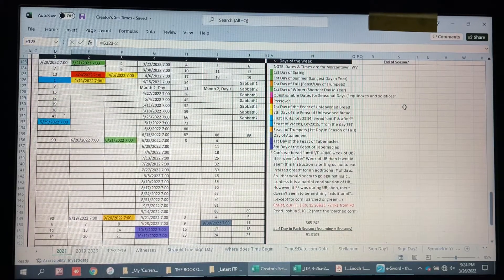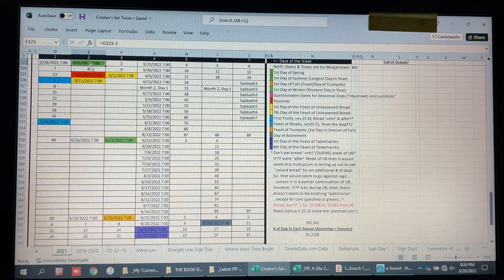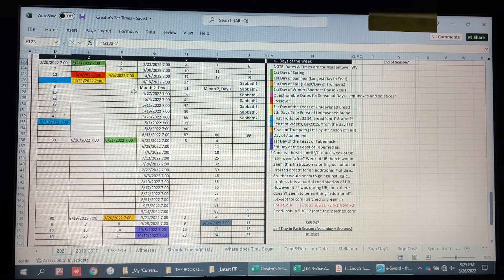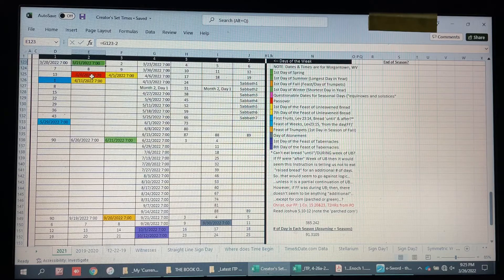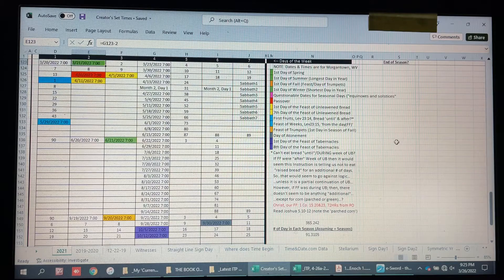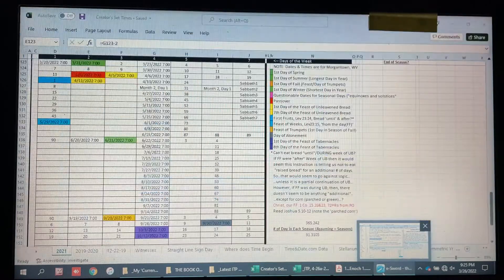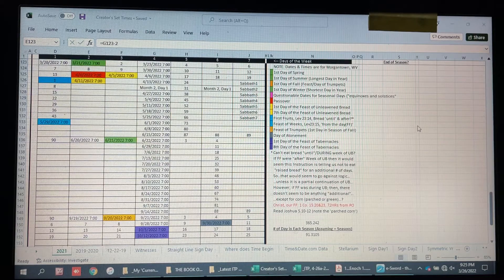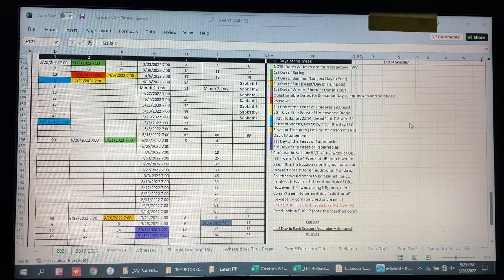The Creator's Calendar 2022 (His Set Times per Genesis 1:14 & Leviticus 23)… short version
Be ware of the man made international date line, and don't let the "calendars" of men depart from the witness/confirmation of the heavenly luminaries per Genesis 1:14.